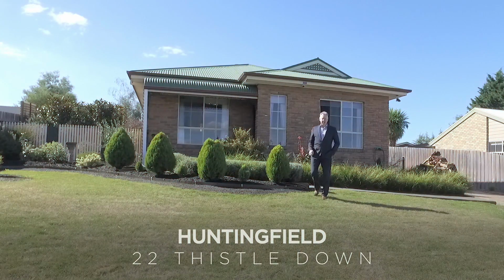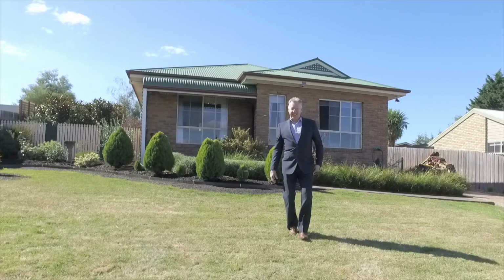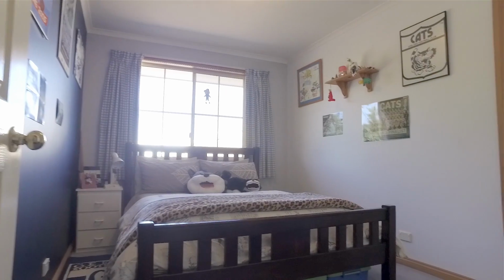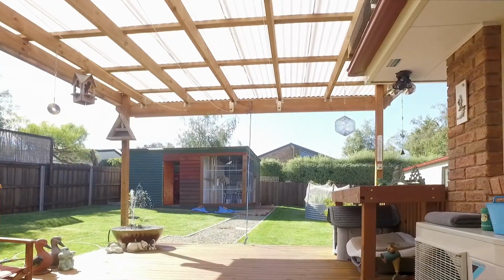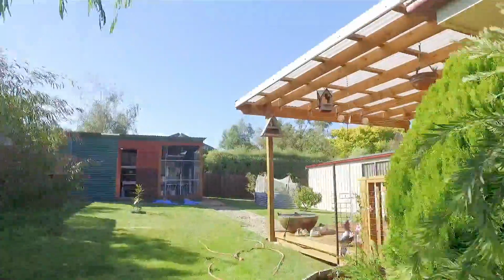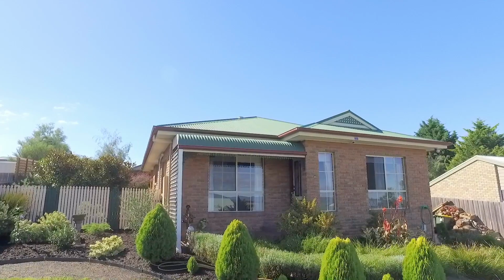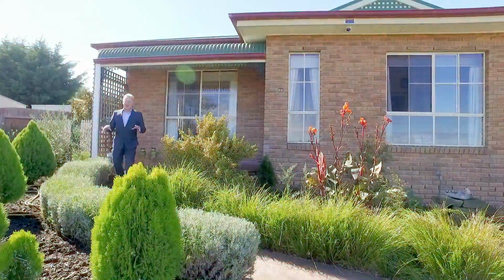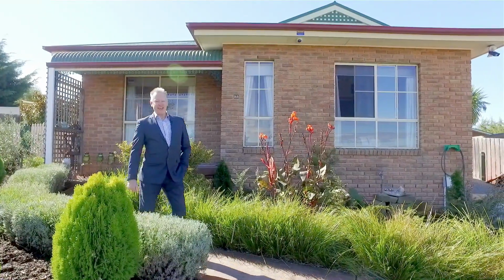Petrusma Property Profile - 22 Thistle Down, Huntingfield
Warren O'Brien
Sales Manager / Property Consultant